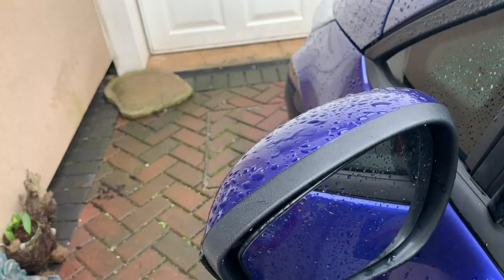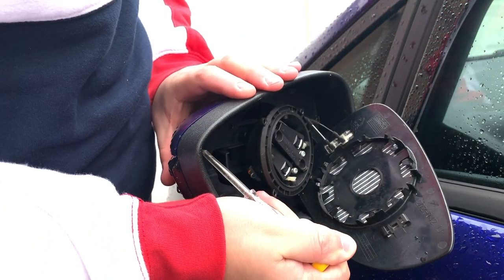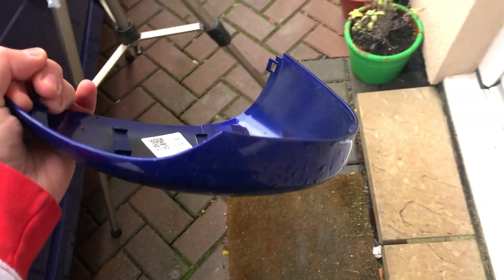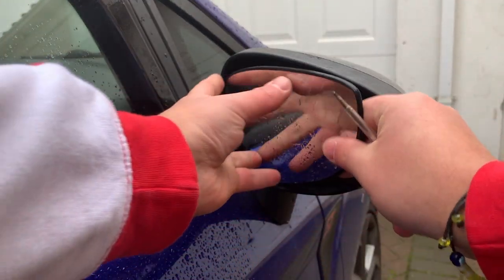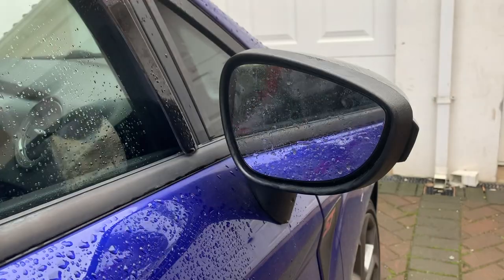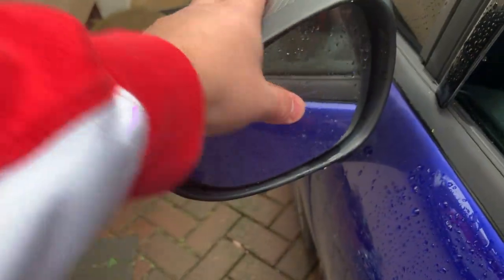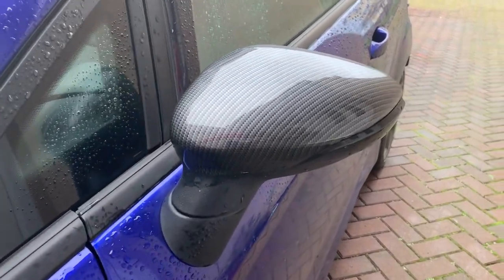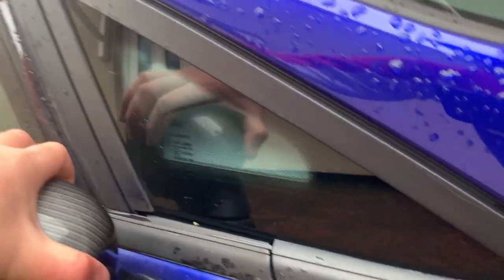Carbon Fiber Wing Mirror Install!! ST Mods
Today we have another mod for the ST, we gonna be installing Carbon Fiber Wing Mirrors on the Fiesta ST

Carbon Wing Mirrors:

Carbon Gear trim Sticker: